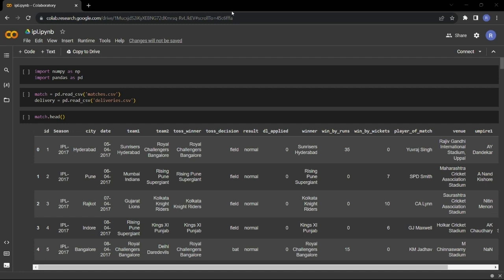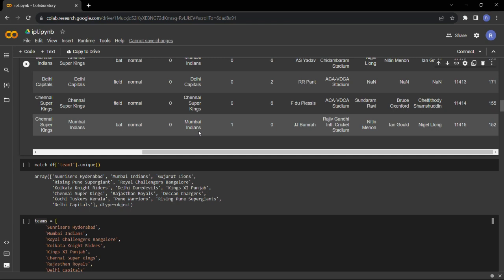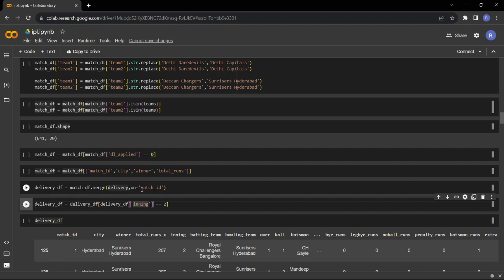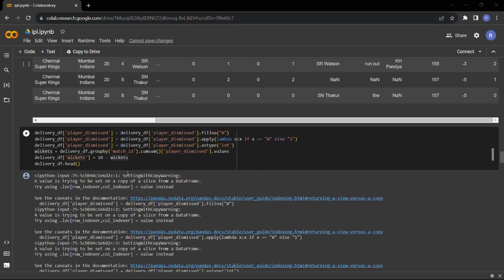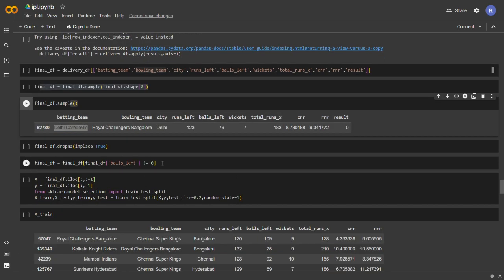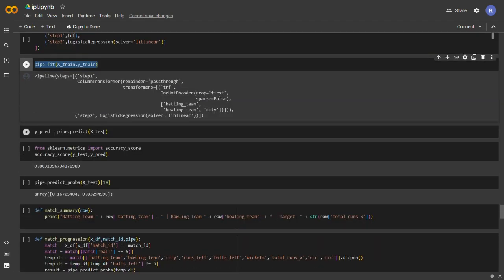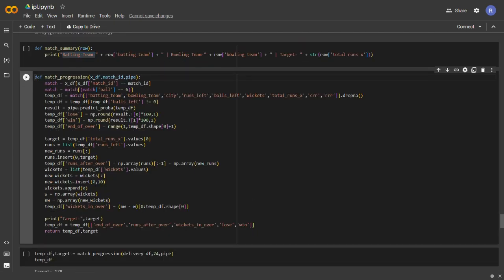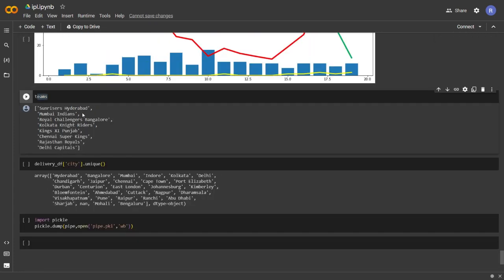IPL Match Prediction using Logistic Regression